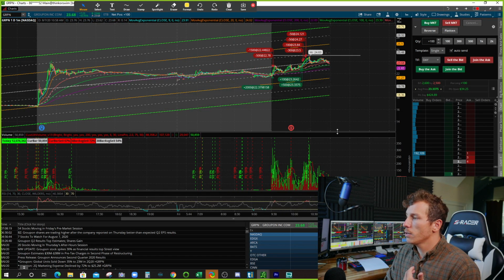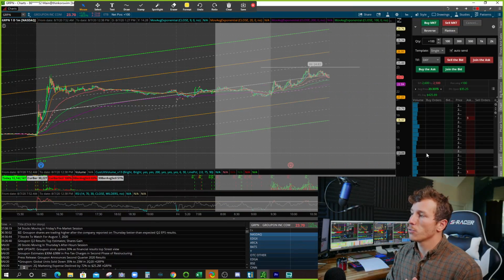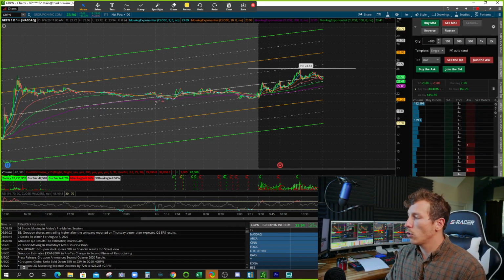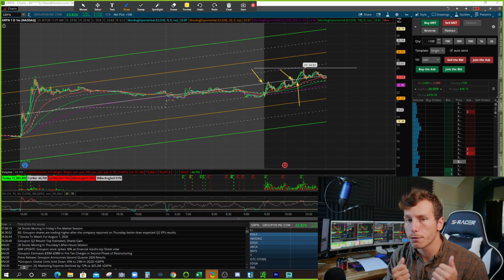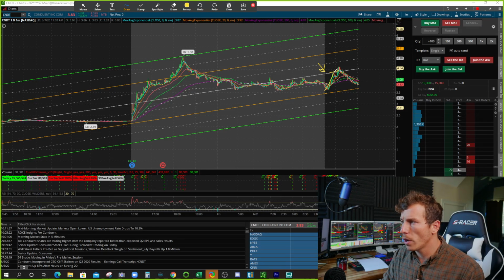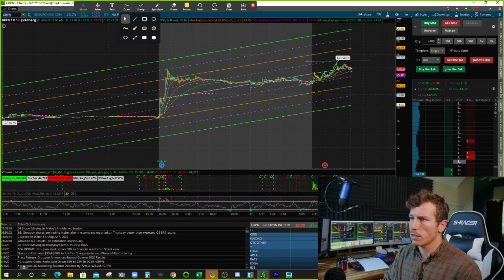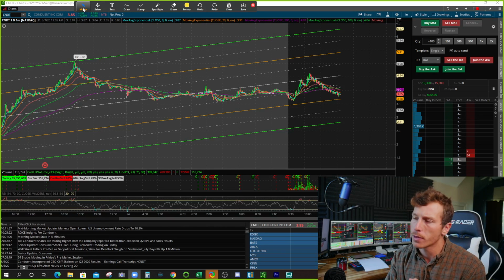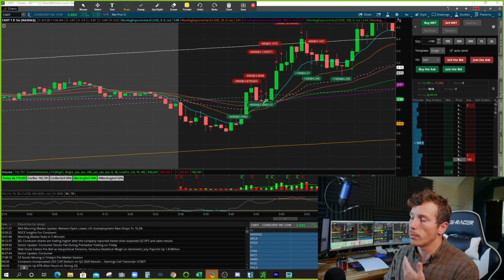What's The Best Day Trading Pattern To Make $1,000 Per Day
What's The Best Day Trading Pattern To Make $1,000 Per  Day is a great intro video to the stock market that will help you understand what it is going to take to learn trading!

1. Day Trading Course - FULL GUIDE

2. Those Diagonal Trend Lines On My Screen

6. Free Chatroom 30,000 Members

7. Boiler Room Trading FB GROUP